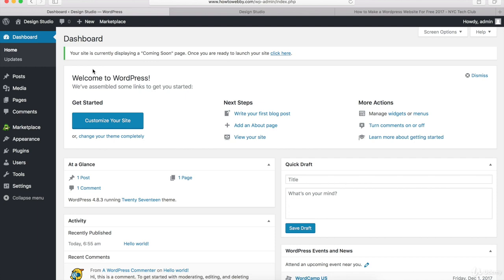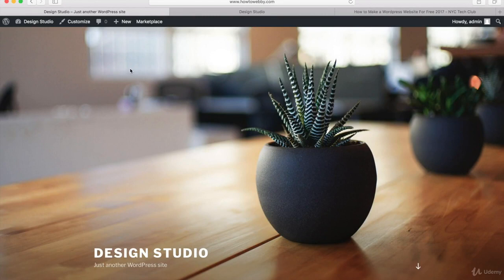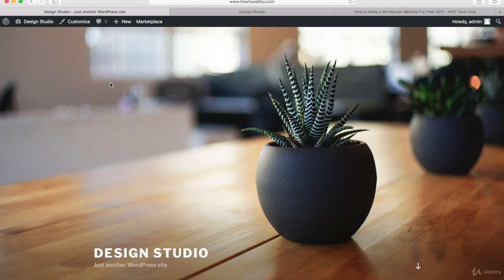How to Make a Wordpress Website " Login to Wordpress Website" - Step by Step!! Class#6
Hi guyes this is the best way to Make a Wordpress website for beginners  Step by Step and this is the top course in the world for Step by Step and in tis video i will give you instruction then you will be able to make a website complete after watching this course
"wordpress tutorial for beginner"
"wordpress tutorial  2021"
"wordpress tutorial for beginners to advanced"
"wordpress tutorial"
"best wordpress tutorial"
free wordpress tutorial
best wordpress tutorials for beginners
"wordpress login"
"wordpress tutorial"
"wordpress download"
"wordpress free"
"wordpress themes"
"wordpress meaning"
"bitnami wordpress"